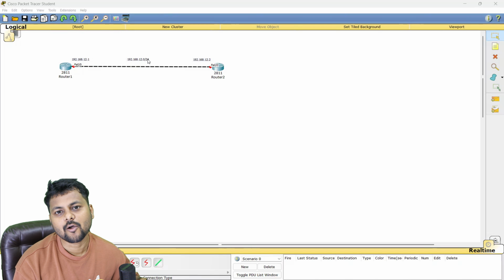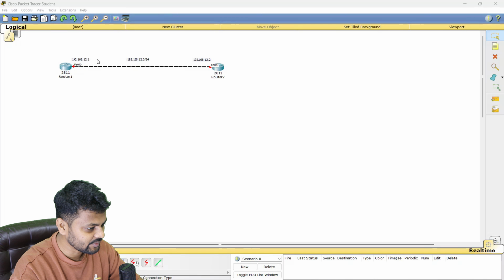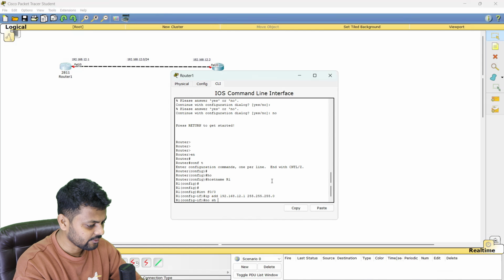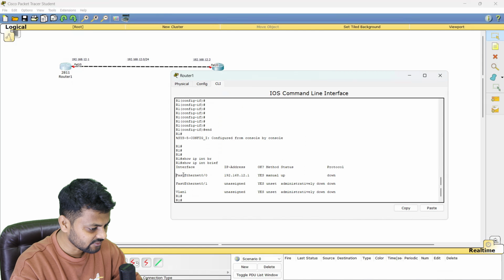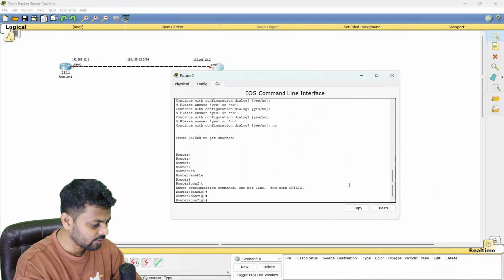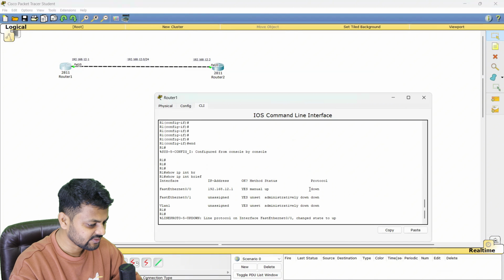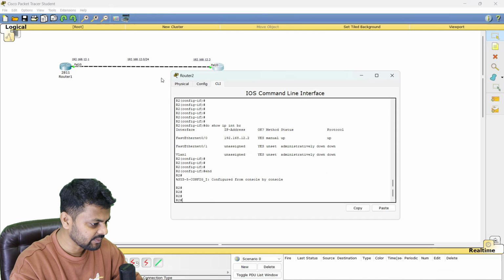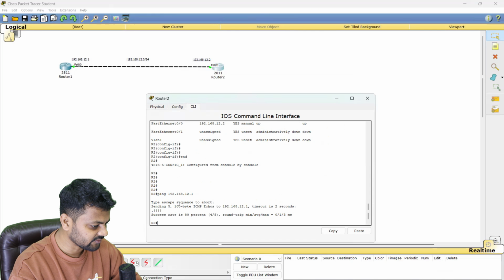How to configure the Ip address on Router.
How to Configure an IP Address on a Router | CCNA Basics

📺 How to Configure the IP Address on a Router | CCNA Lab Tutorial

Welcome to CCIE HUB! In this video, you’ll learn **step-by-step** how to configure an IP address on a router—essential for setting up network communication. This is one of the most fundamental skills for anyone preparing for CCNA, CCNP, or networking roles

🔧 What You’ll Learn:

* Accessing the router via CLI
* Using interface configuration mode
* Assigning IP addresses to interfaces
* Activating interfaces with the `no shutdown` command
* Verifying configuration with `show` commands

💡 Perfect for beginners and CCNA students!

📌 Don’t forget to:
📲 Share with fellow learners!